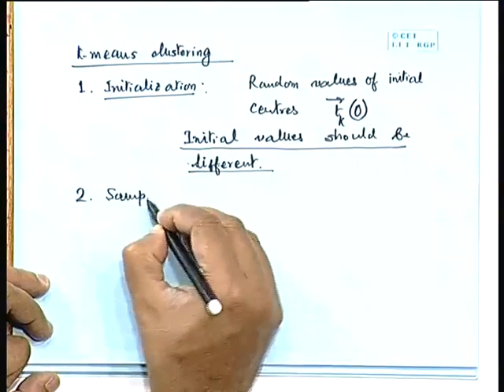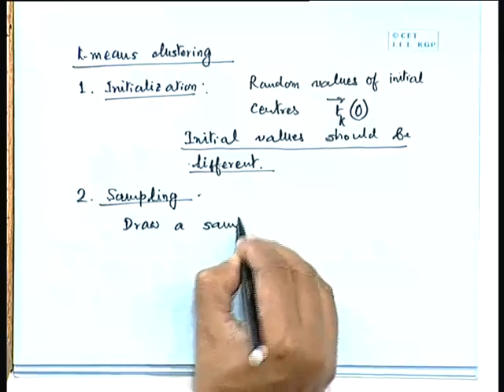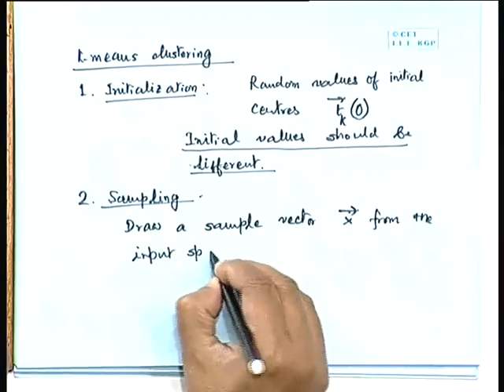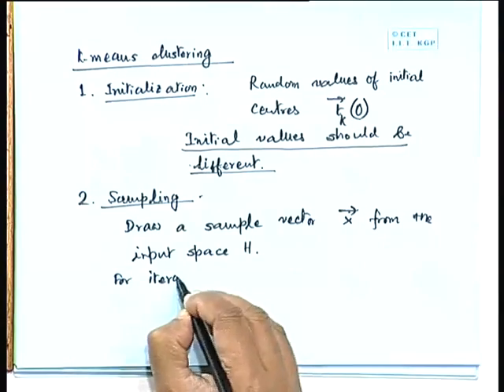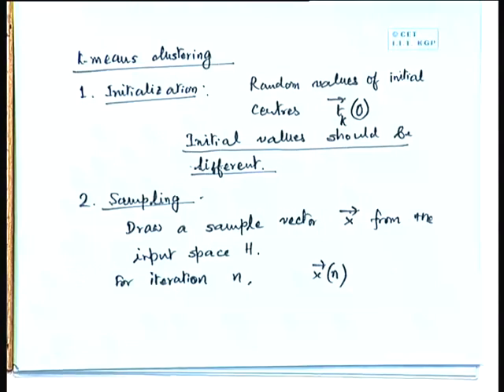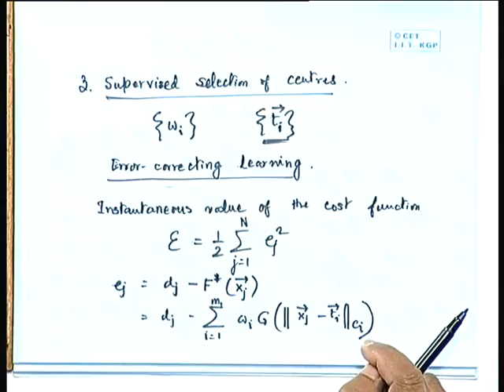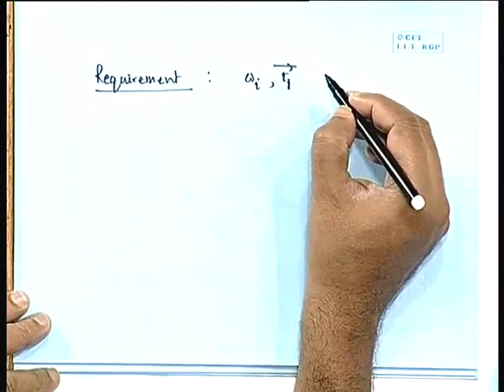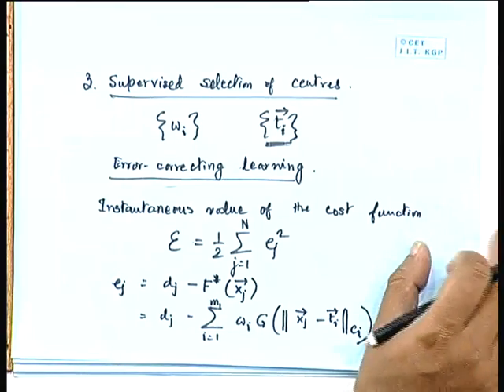Neural Networks & Applications - IIT Kharagpur Part 31 of 37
Learning Mechanisms in RBF